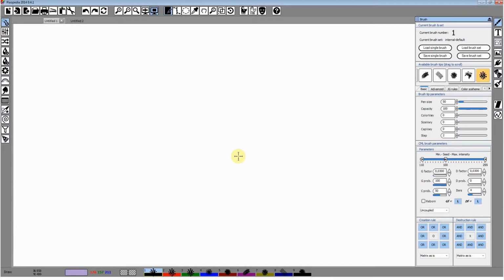Pixopedia 2014 Tips&Tricks: CML brush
Short demo on using Coupled Map Lattice (CML) brush. Simple free hand drawing with various settings. http//